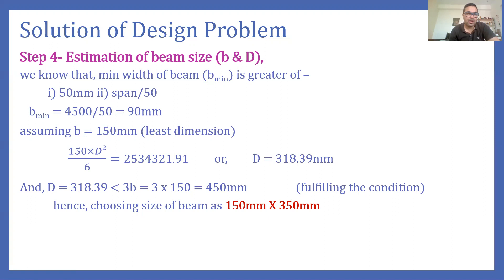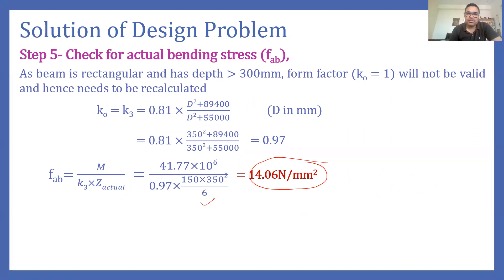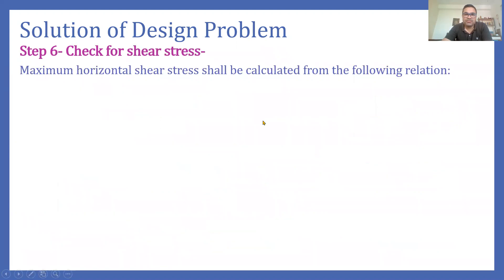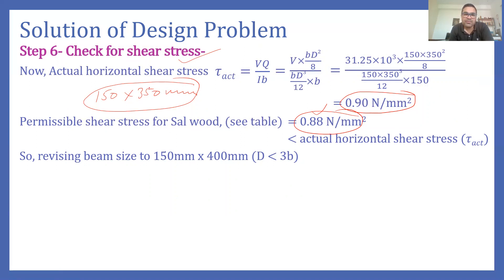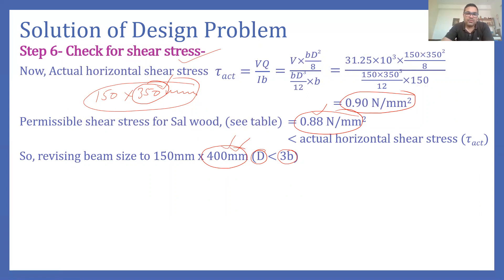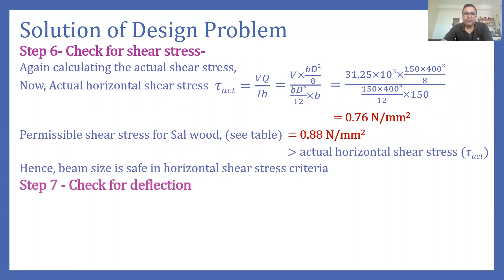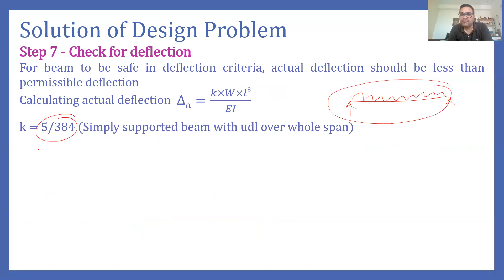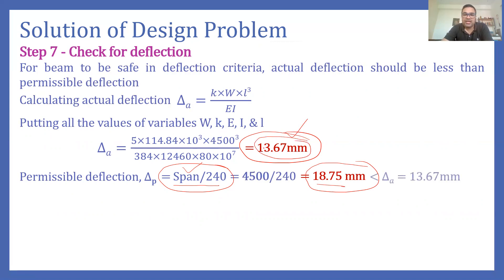Lecture 4 Part 4 Design of Timber beam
This video is in continuation to part 3 in which a design example is solved to understand design of timber beam.